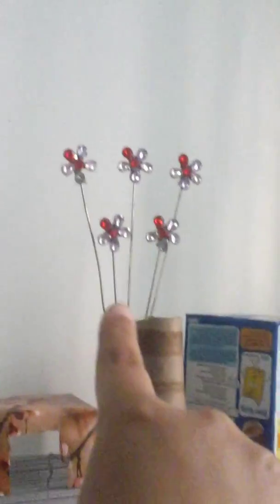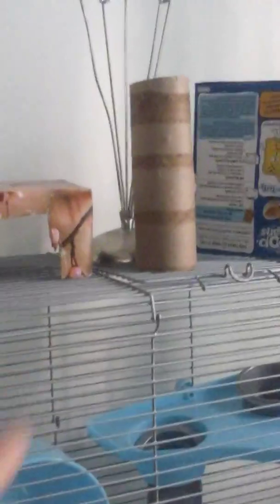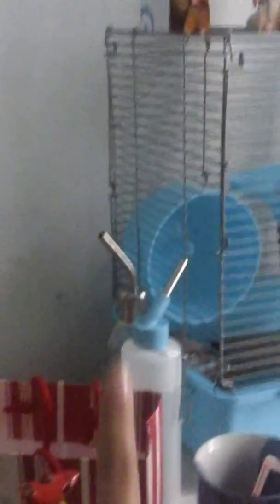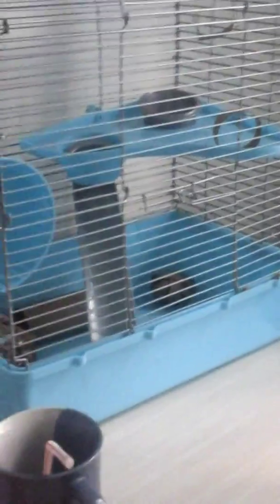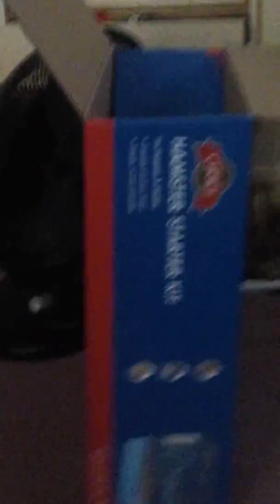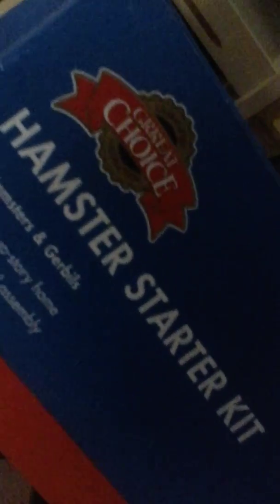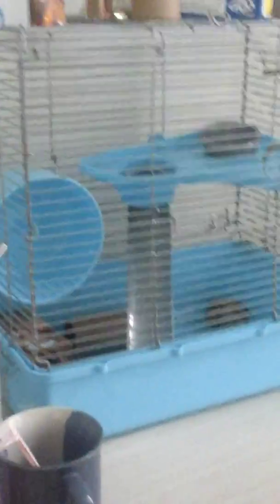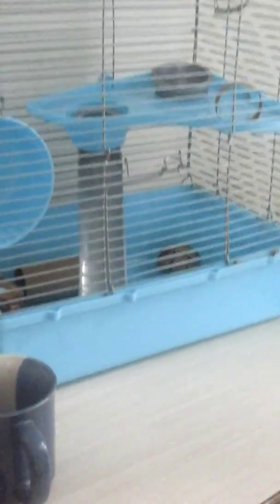Hamster cage tour🐁🐾☺